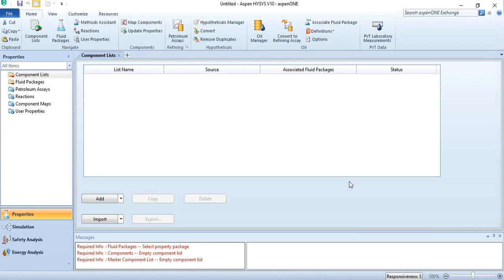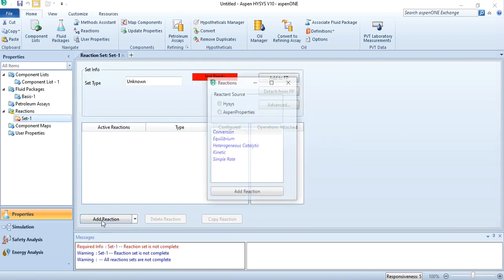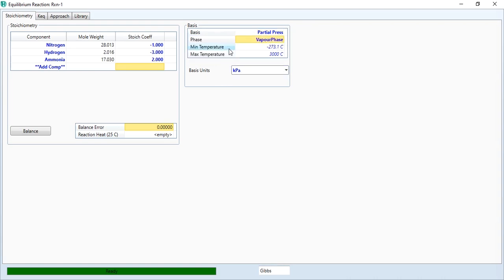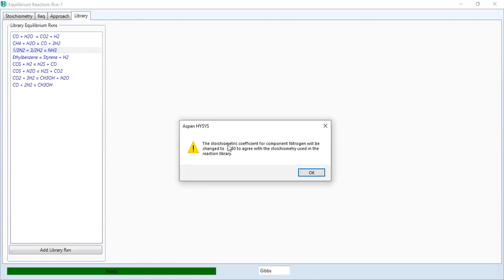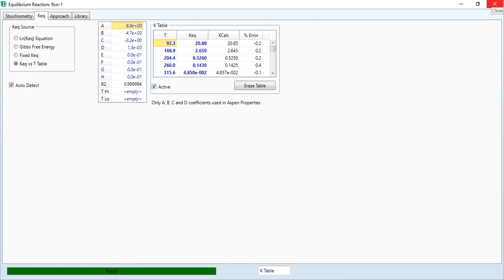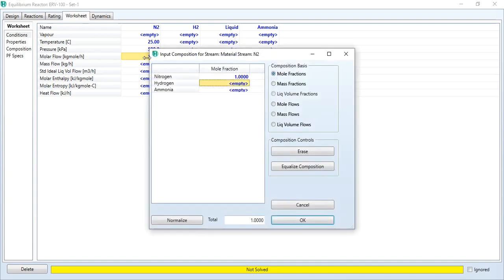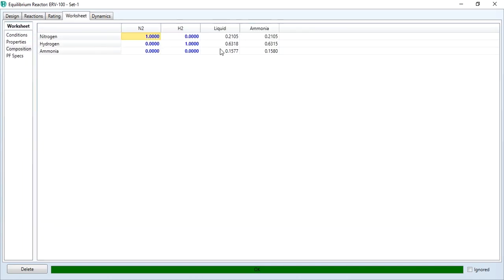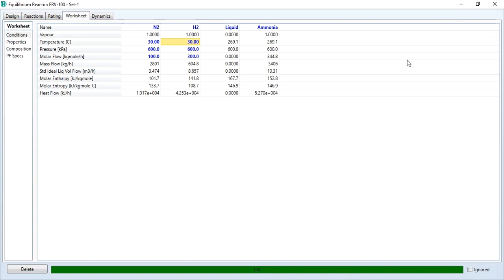Simulation and Parametric Analysis of an Equilibrium Reaction/Reactor in Aspen HYSYS | Lecture # 30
Learn to simulate an equilibrium reactor in Aspen HYSYS. Ammonia production system (corresponds to 1 mole of nitrogen reacts with 3 moles of hydrogen to produce 2 mole of ammonia) is chosen for the simulation. The system is then examined based on pressure and temperature conditions. Since, the system is exothermic in nature, the increase in pressure leads to increase in % conversion, and increase in temperature leads to decrease in % conversion of nitrogen to ammonia.